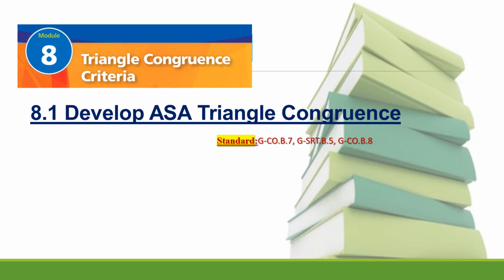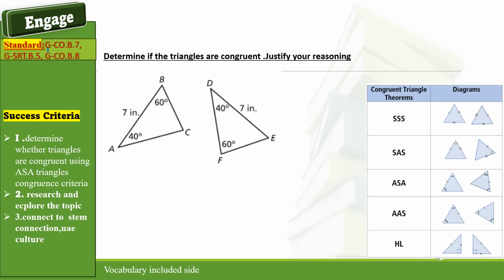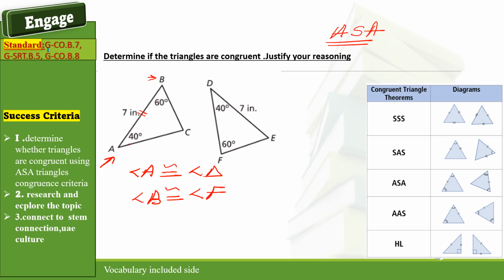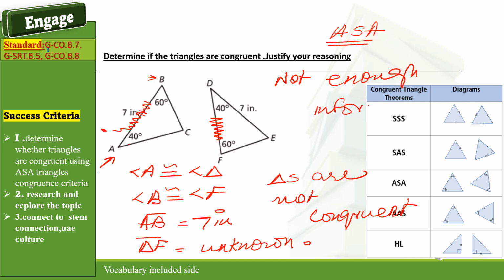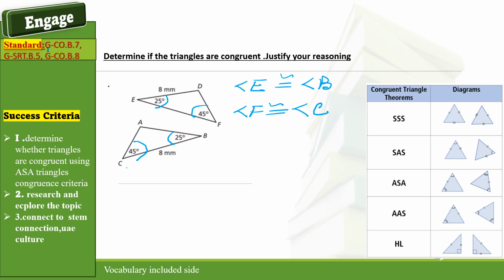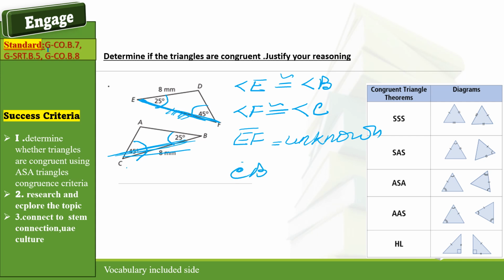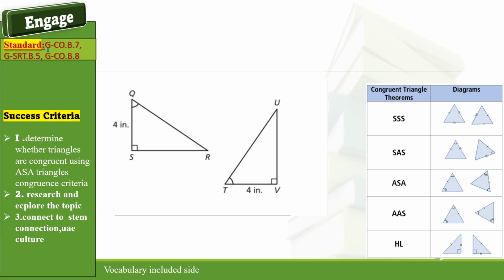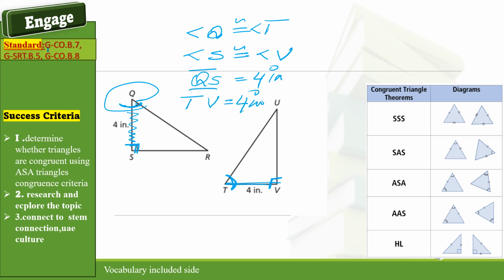HMH Into Geometry Lesson 8.1_Congruence of Triangles by SA